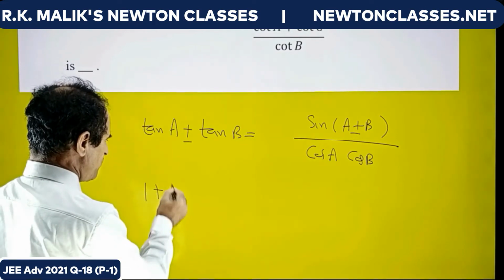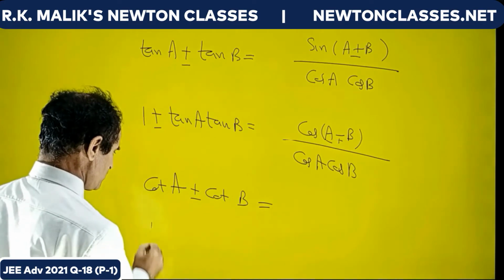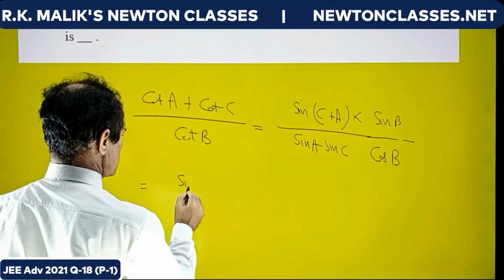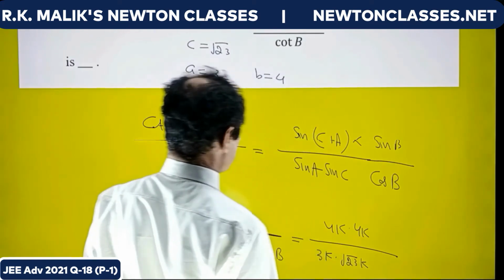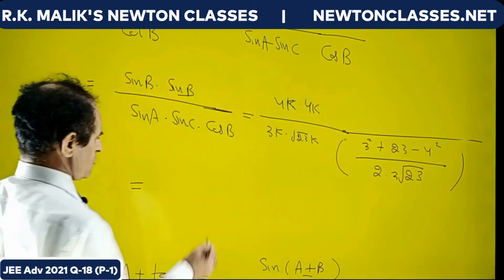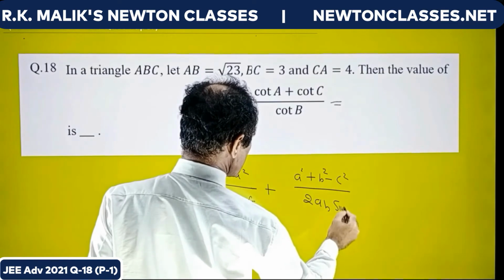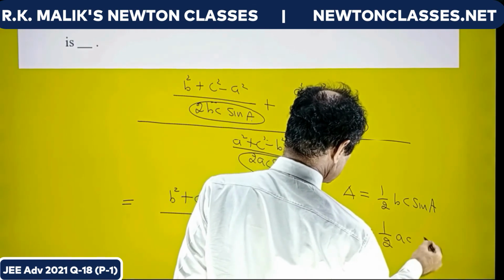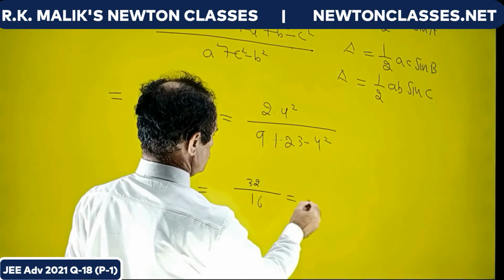JEE Advanced 2021 Quest 18 (Paper-1) Maths Solution | In English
In this session, RK Malik sir will be covering JEE Advanced 2021 (Question-18) Paper-1

Mathematics Made Interesting JEE is a free YouTube channel to help all the JEE aspirants in their preparation for JEE Mains and JEE advanced.

✅Benefits of  RK Malik’s Newton Classes Lectures
👉The brilliant minds come to assist you in your preparation
👉All the topics are explained vividly
👉You are at the comfort of your home, choose your place of learning
👉The faculties share excellent tips and tricks via the video lectures